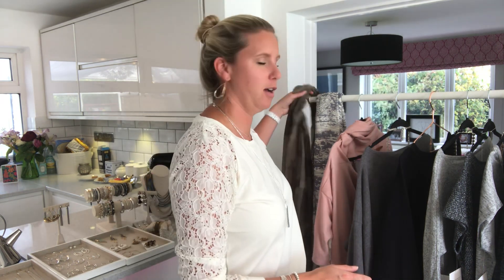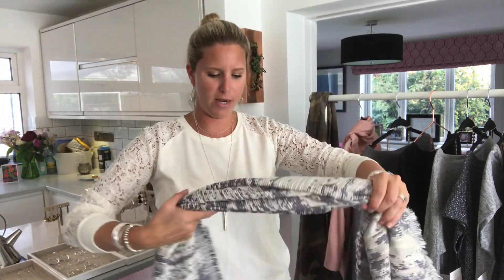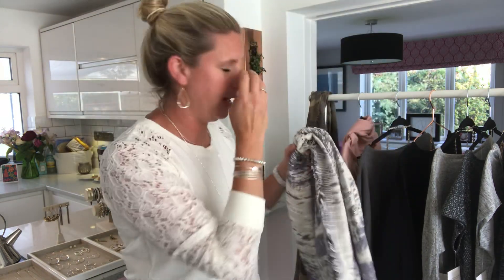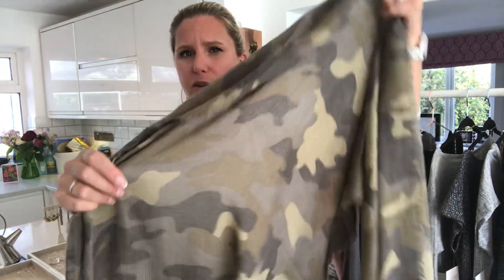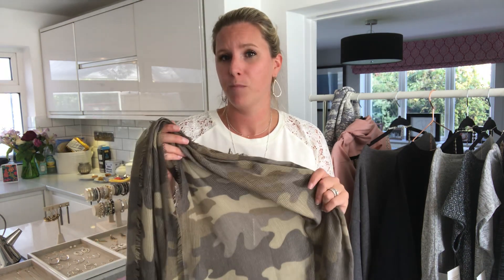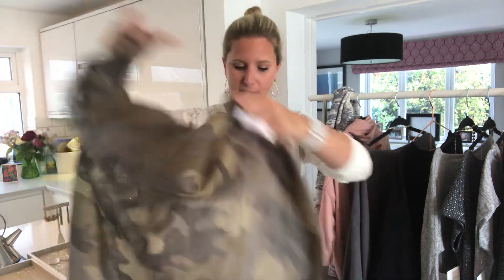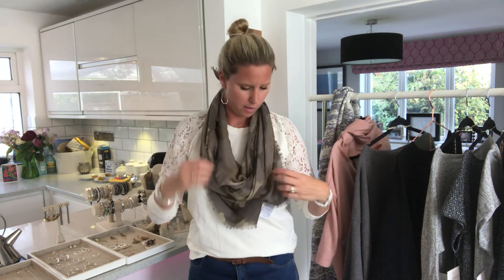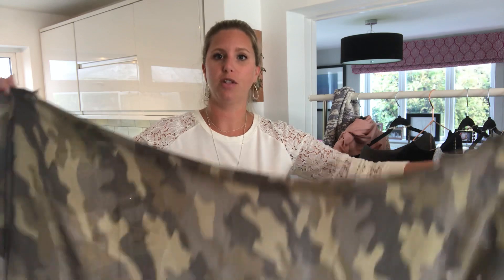Stella & Dot scarf tricks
Different ways to tie a Stella & Dot scarf. Transition into your autumn wardrobe by using a scarf.